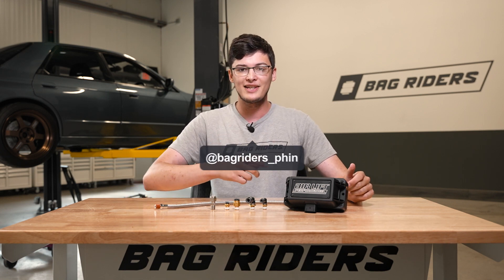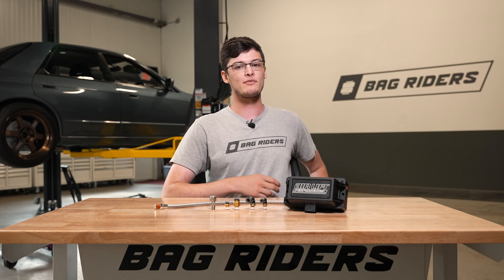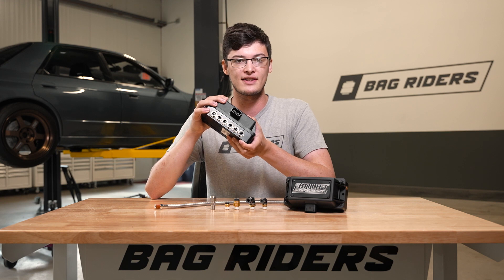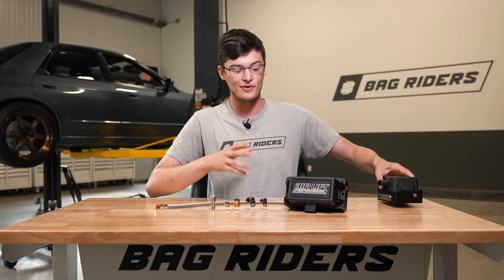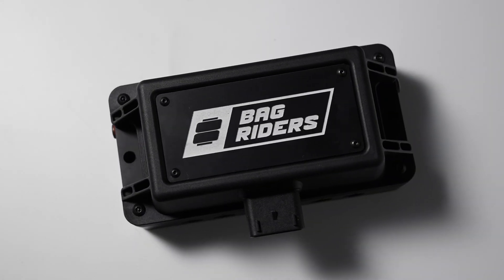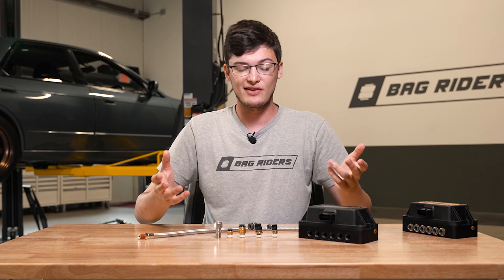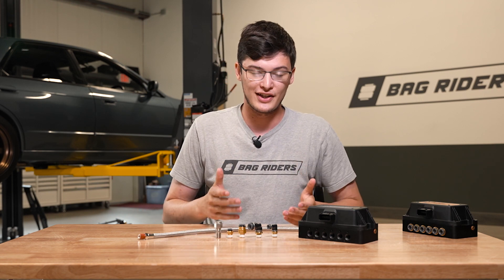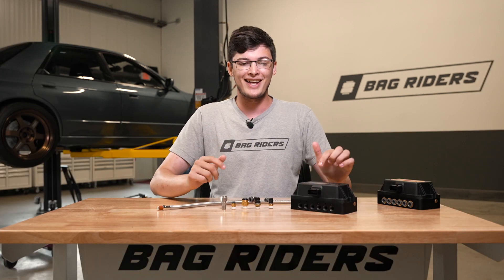What are Air Lift NPT Manifolds?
Today we cover a super awesome product from Air Lift, the NPT manifold! This manifold allows you to customize the fittings coming from each of your ports, including changing your air line size without buying a new manifold! Leave any comments or questions down below.

Contents of this video:

0:00 - intro
0:25 - fittings that you can run out of an NPT air lift manifold
0:45 - outro

Your One Stop Drop Shop since 2009

This content is provided solely for independent commentary, review, and informational purposes. Any opinions expressed are those of Bag Riders alone, based on our experience and analysis, and do not represent the views of Air Lift Company.

No statements herein should be construed as factual representations made on behalf of Air Lift Company.